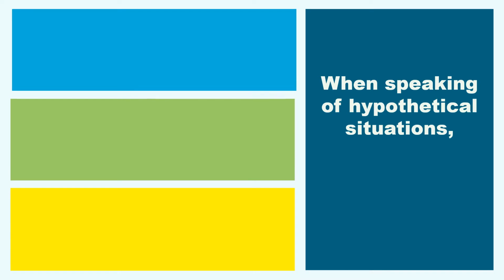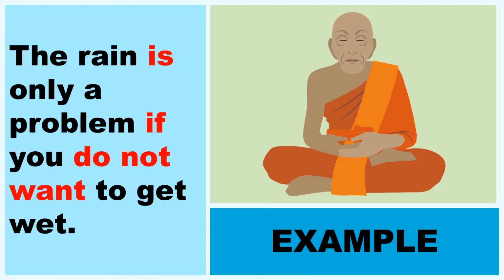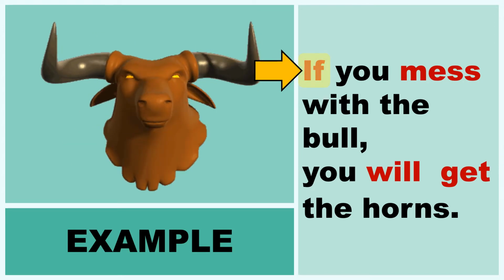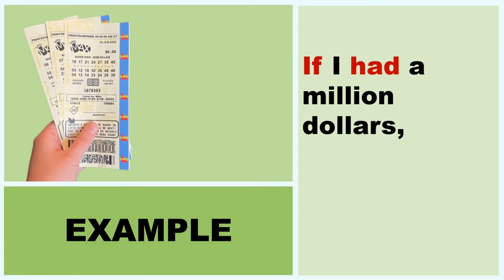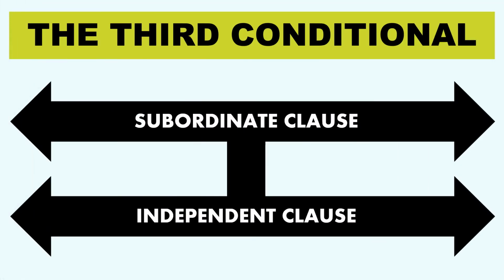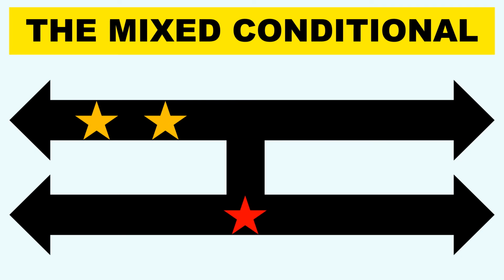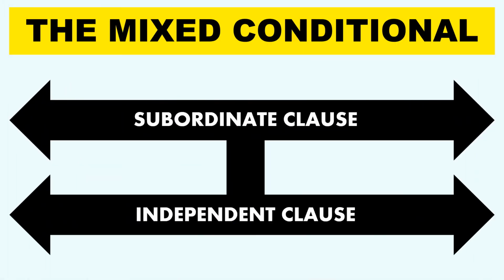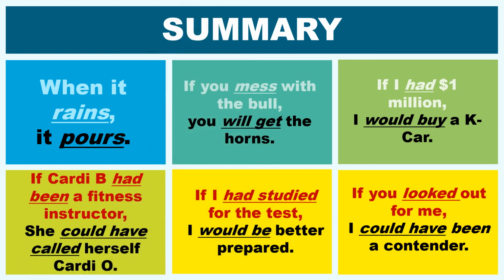Conditional Tenses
When speculating about what could happen, what might happened, and the outcomes of other hypothetical scenarios, it is necessary to use conditional tenses.  However, this can get a bit complicated as there are five categories of conditional tenses: zero, first, second, third, and mixed tenses.

This video outlines the purposes of each of the conditional tenses and provides examples of each.